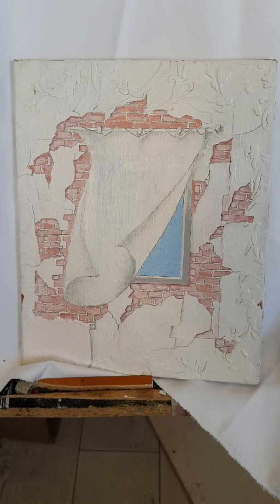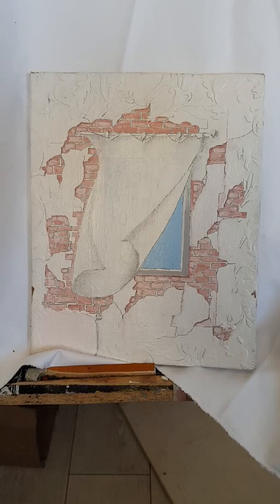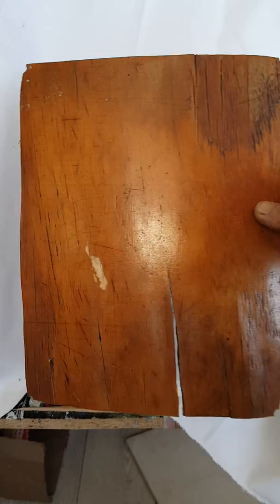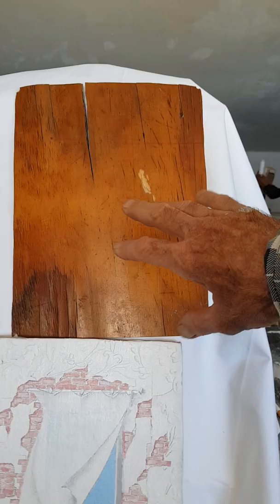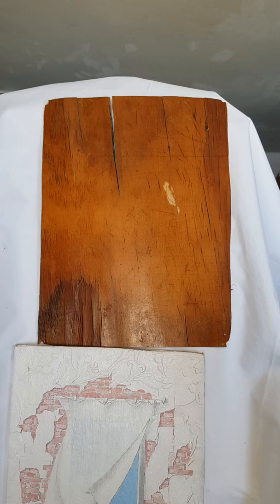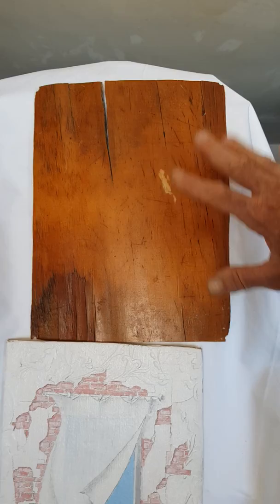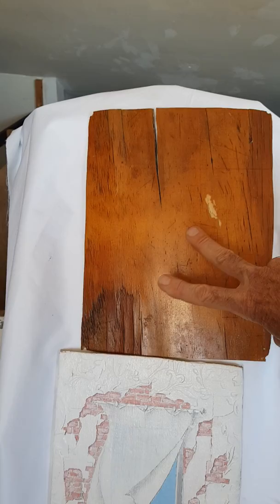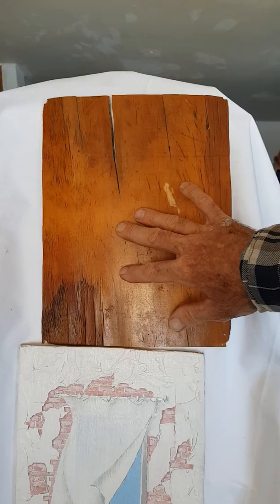Acrylic Fine Art "The Canvas"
Original artwork acrylic on board, by Conrad Nicholas Meyer